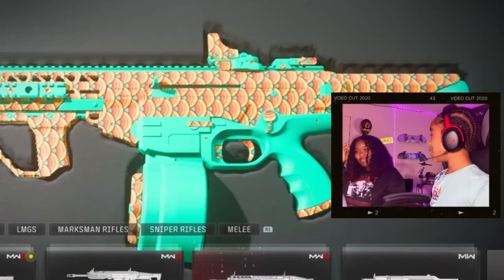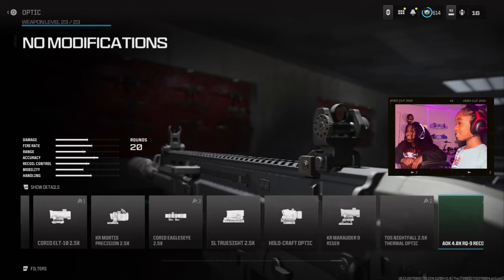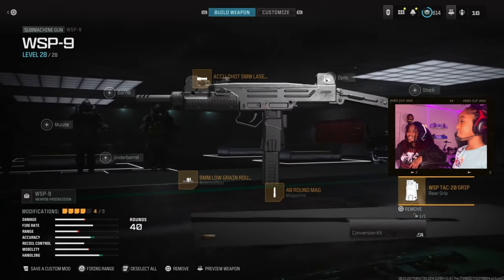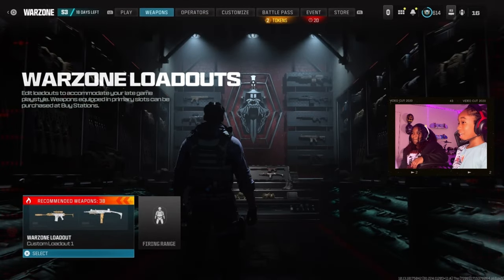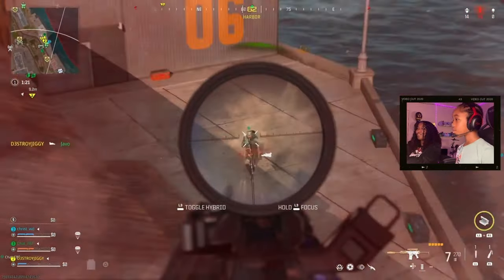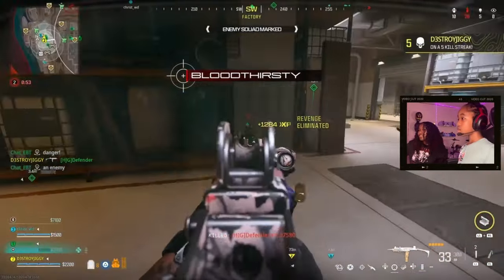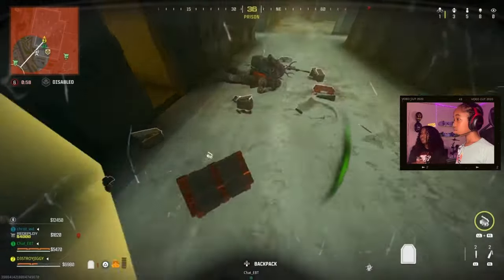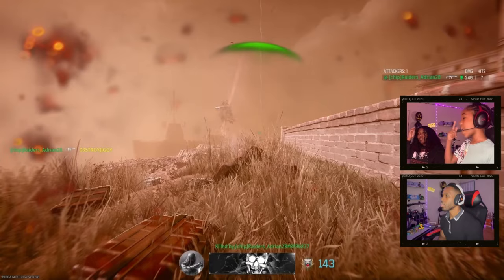Big Sister ACCIDENTALLY Built a *META* Warzone Loadout!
Warzone took a wild turn when my big sister decided to tweak my loadout. The result? Absolute chaos—in a good way. This unexpected combination turned my gameplay into a beast, with insane kills, low recoil, and movement. Do you even Warzone sis? Check out this hilarious and crazy video to find out!